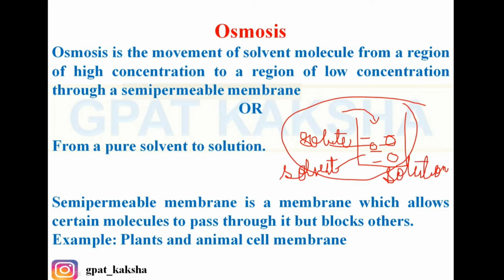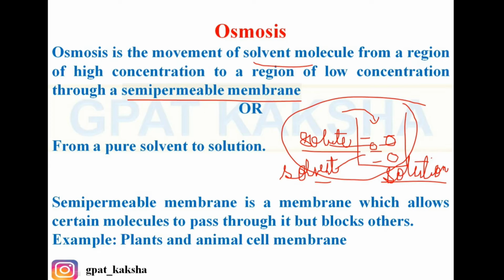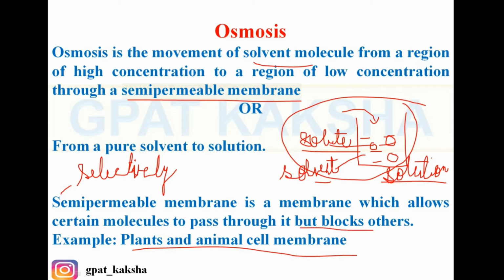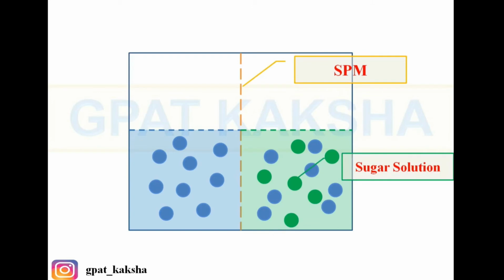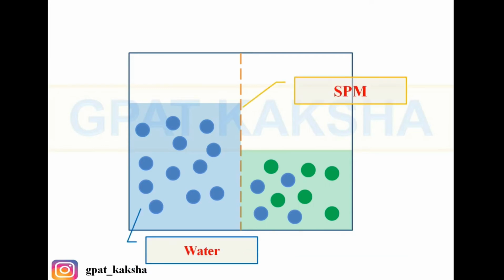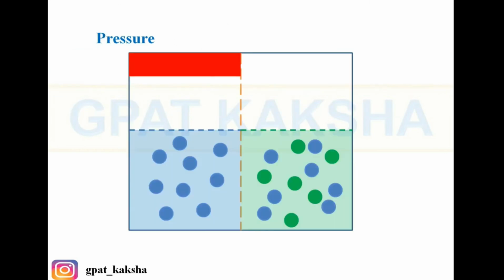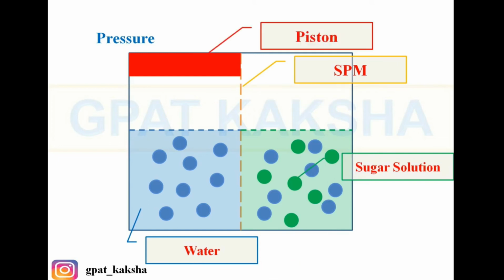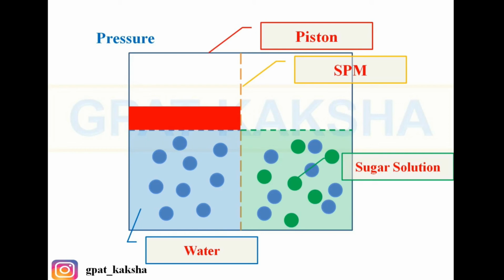OSMOSIS/ SEMIPERMEABLE MEMBRANE/ OSMOTIC PRESSURE